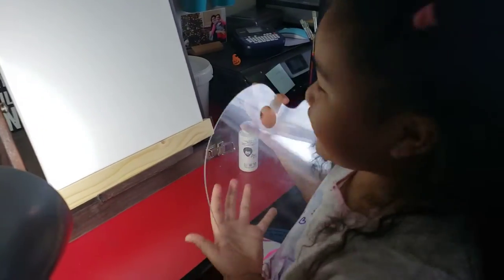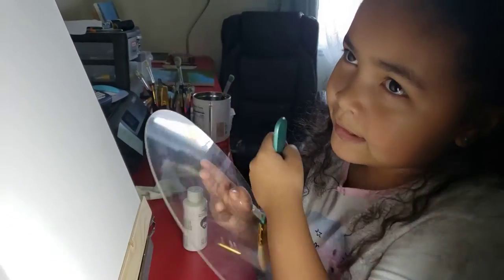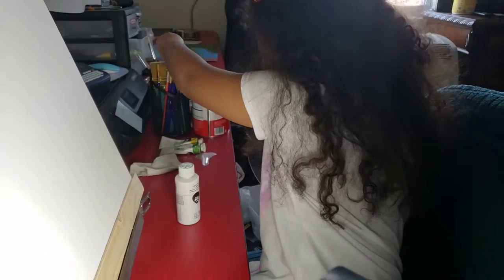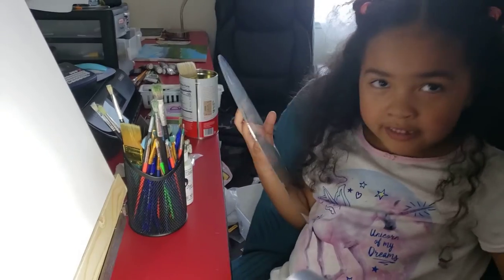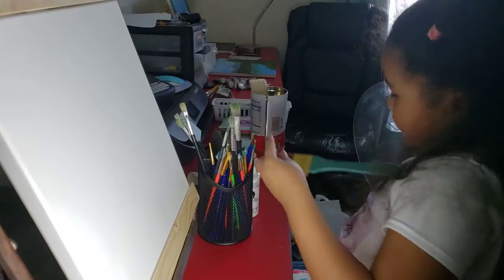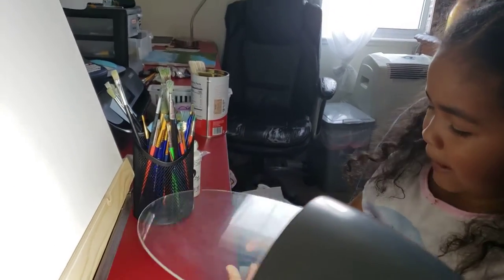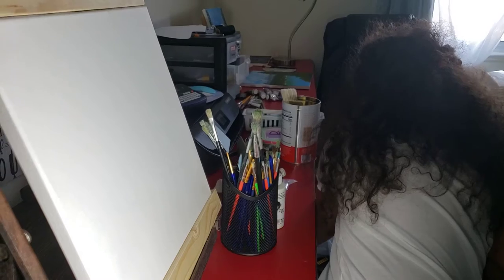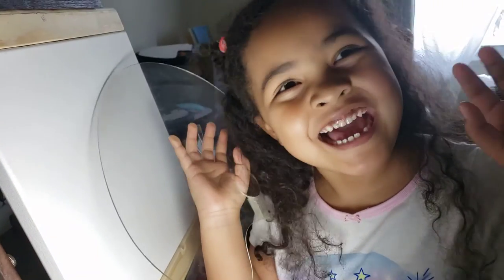Nevaeh's Painting Tutorial. Bob Ross inspired. 🥰